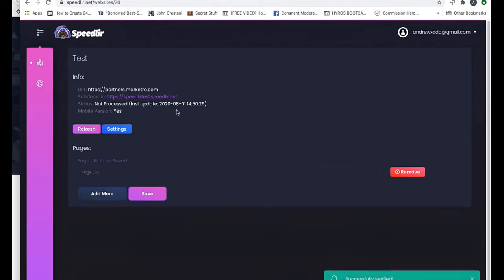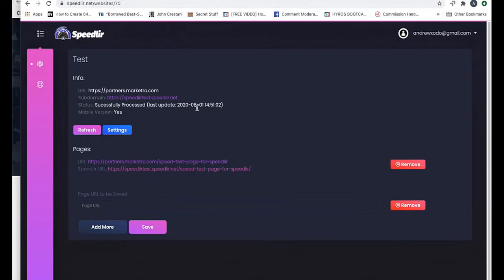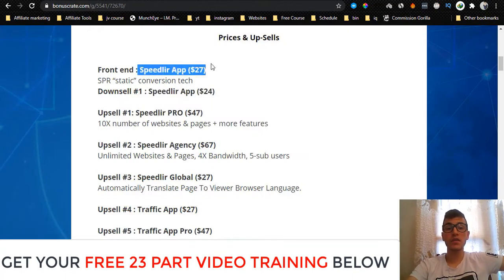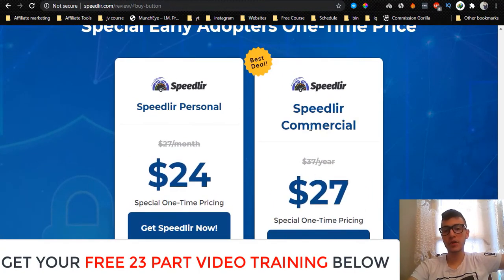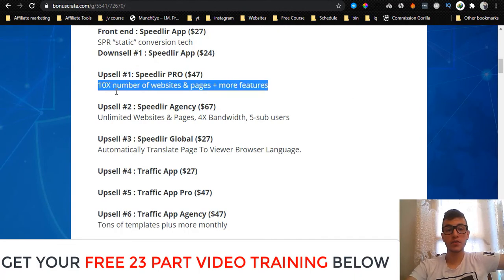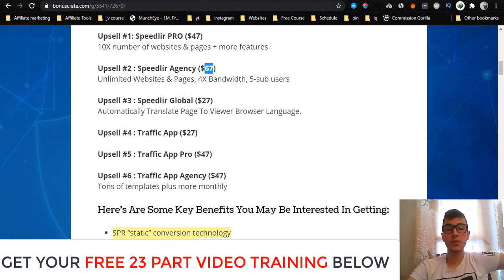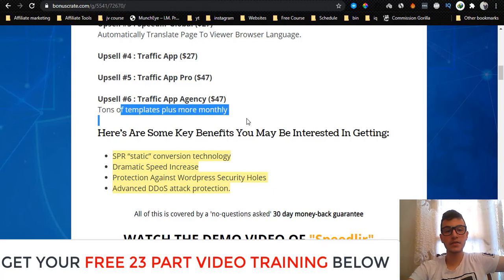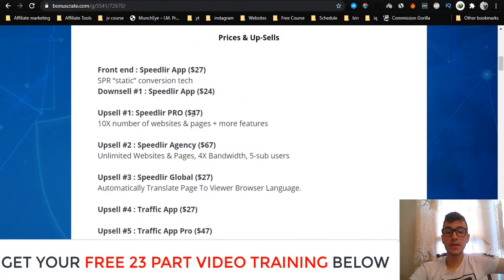Speedlir Review ⚠️ ALERT ⚠️ DON'T GET SPEEDLIR WITHOUT MY 🔥 EXCLUSIVE 🔥 BONUSES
So What Is Speedlir ??

Prices & Up-Sells

Front end : Speedlir App ($27)
SPR “static” conversion tech

Downsell #1 : Speedlir App ($24)

Upsell #1: Speedlir PRO ($47)
10X number of websites & pages + more features

Upsell #2 : Speedlir Agency ($67)
Unlimited Websites & Pages, 4X Bandwidth, 5-sub users

Upsell #3 : Speedlir Global ($27)
Automatically Translate Page To Viewer Browser Language.

Upsell #4 : Traffic App ($27)

Upsell #5 : Traffic App Pro ($47)

Upsell #6 : Traffic App Agency ($47)

Tons of templates plus more monthly

Here Are the Main Benefits of Speedlir

➜SPR “static” conversion technology
➜Dramatic Speed Increase
➜Protection Against Wordpress Security Holes
➜Advanced DDoS attack protection.

If you're enjoying this Speedlir and want to learn more about Speedlir, check out my in depth video review, demo and bonuses!